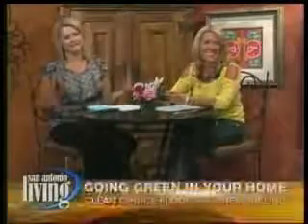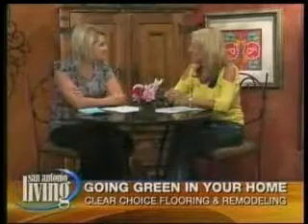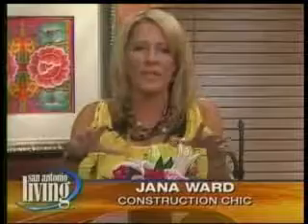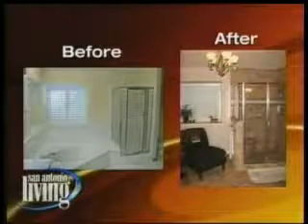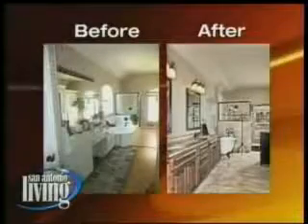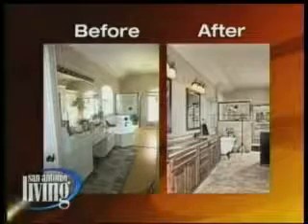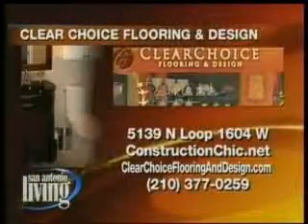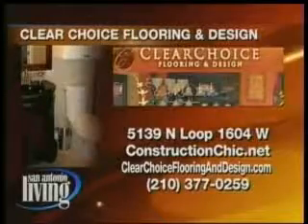San Antonio Living Clearchoice Segment (4-22-10)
Clearchoice Segment on San Antonio Living